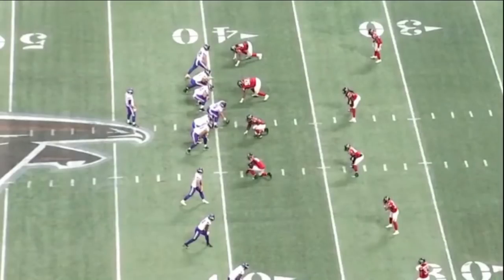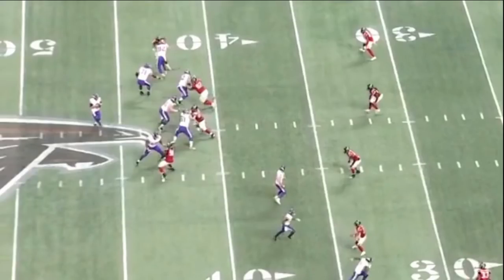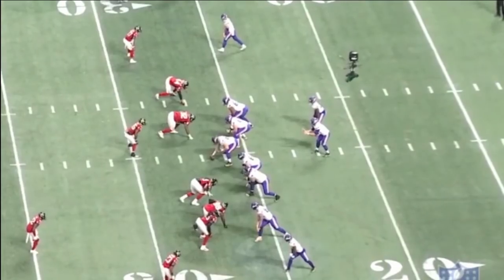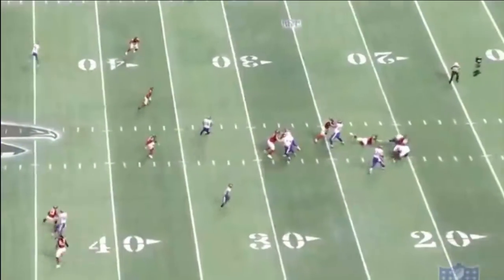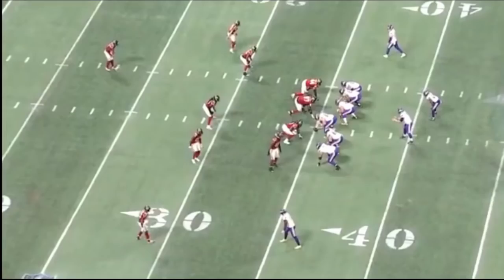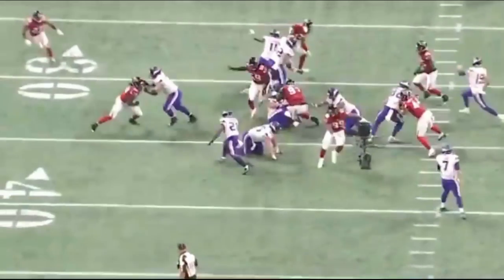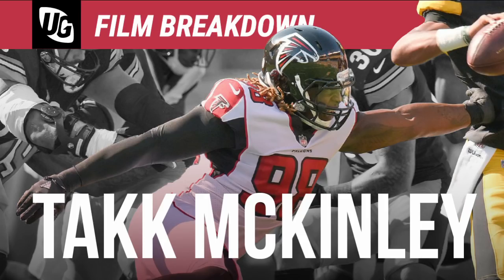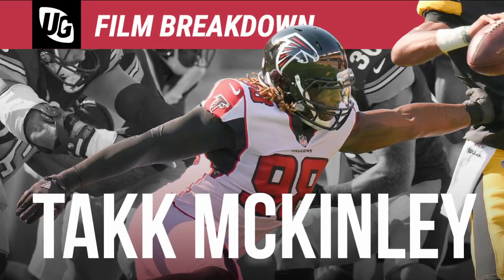Takk McKinley Film Breakdown vs Vikings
Film Breakdown on Takk Mckinley vs the Minnesota Vikings!

Contribute to the Unintentional Grounding set!

 ungr_show

Design and Motion Graphics by:
Domingo Rodriguez - @d.omingo on Instagram